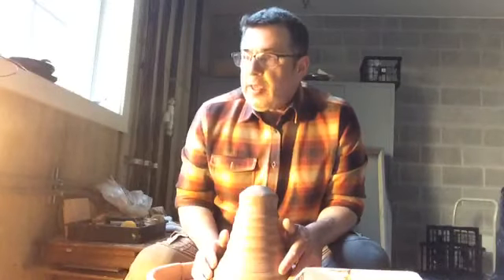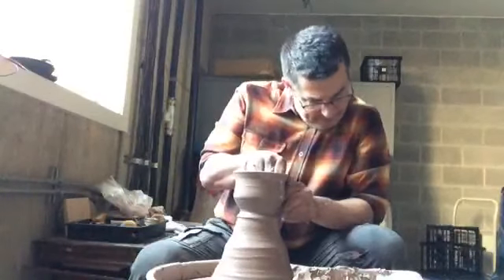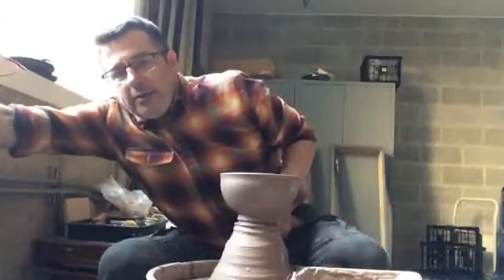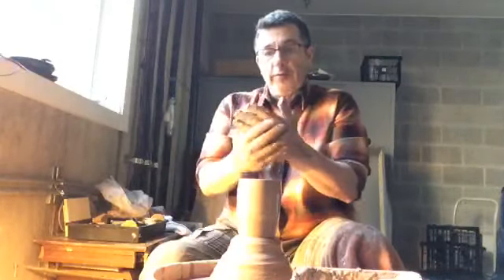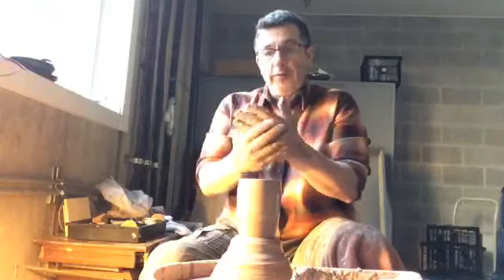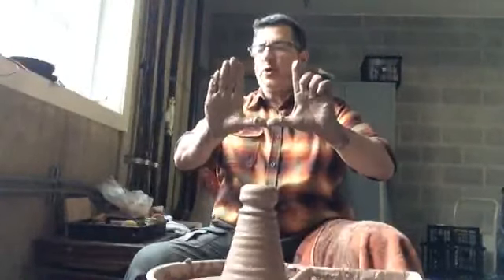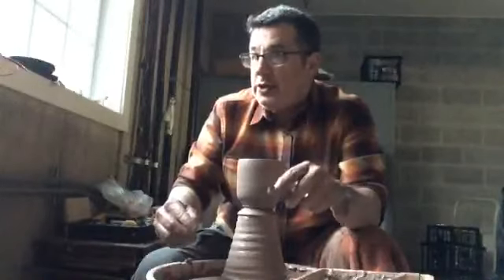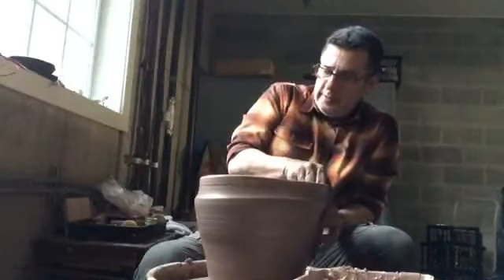Throwing Off The Hump - Virtual First Fridays in the Blue Studio with Michael Porfido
Throwing off the hump means to get a very large piece of clay, center it, and then throw small pieces from the top of that lump of clay.

Michael Porfido is a professional pottery and beloved instructor at The Art School at Old Church (TASOC), having worked at making pottery since high school through his apprenticeship in Korea. To learn more about Michael and his work,